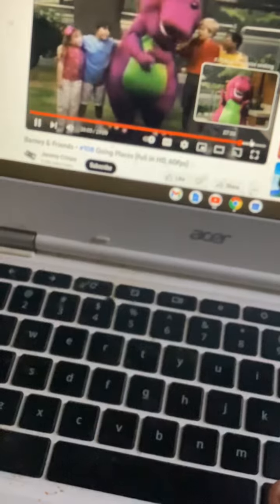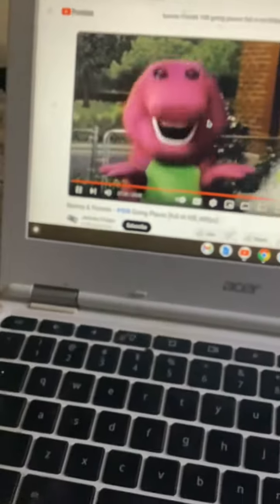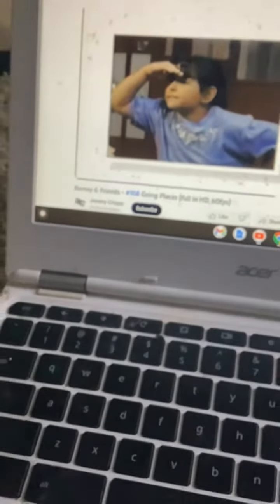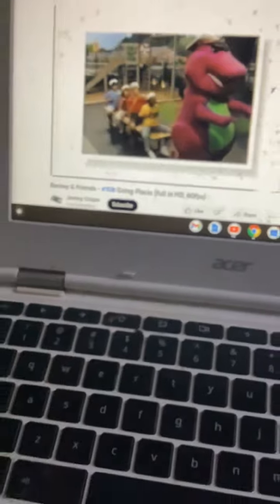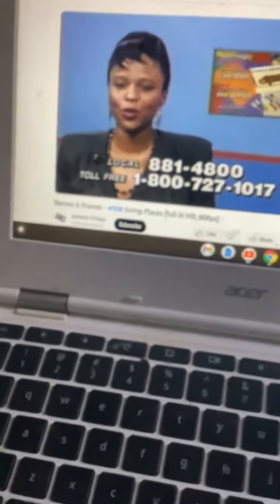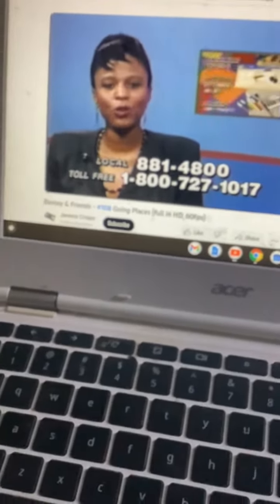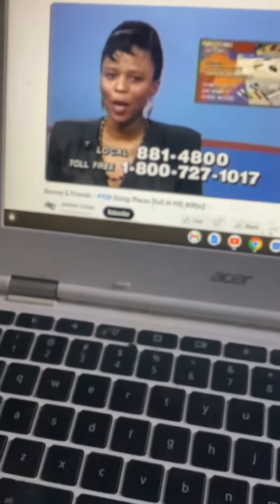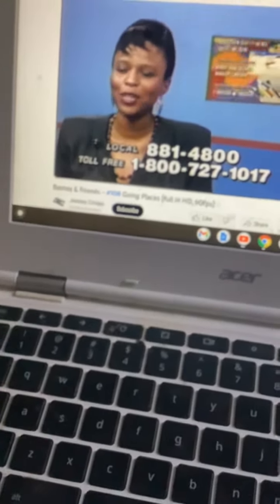Kwbarney111923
Copyrighted material for personal educational use